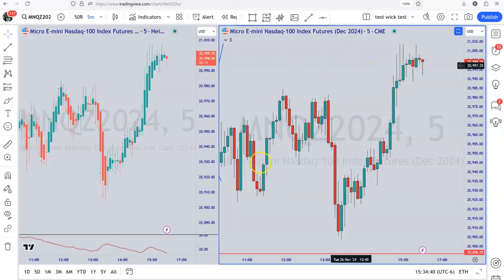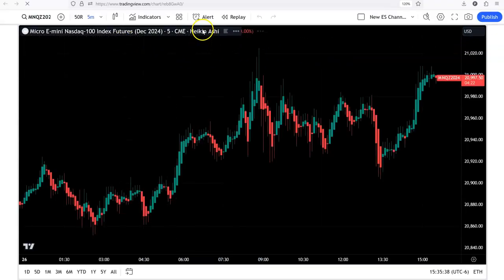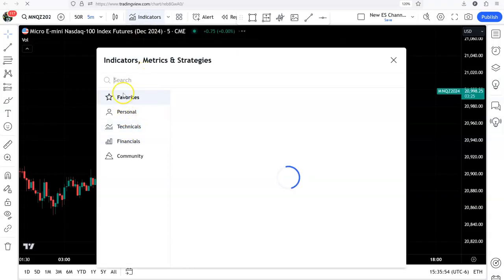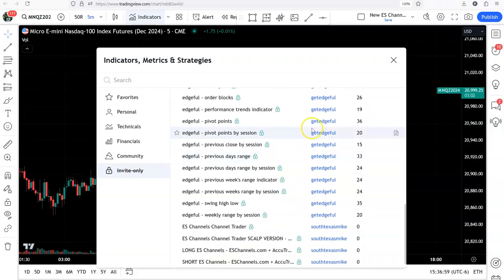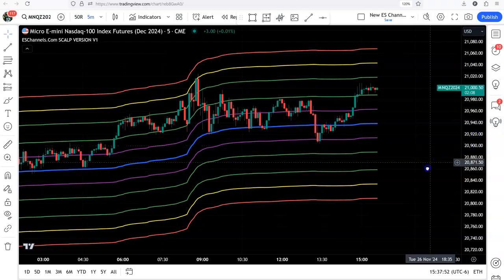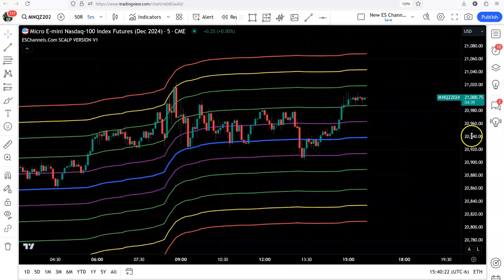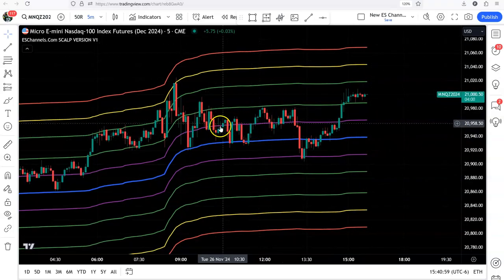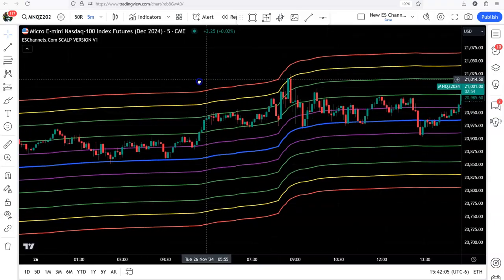ES Channels trading system - installation video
In under 5 minutes we will show you how to install the ES Channels Trading System